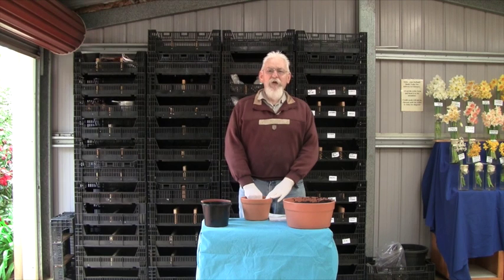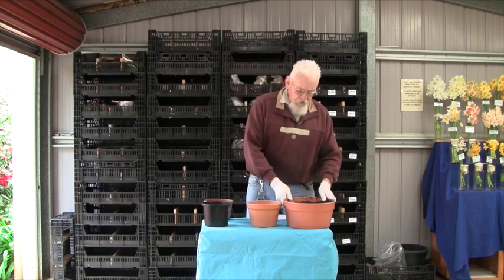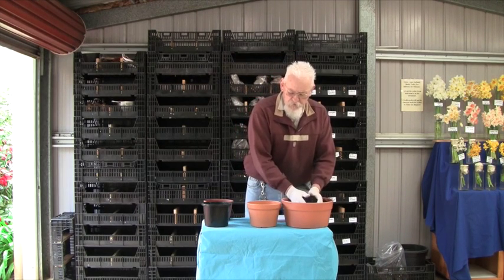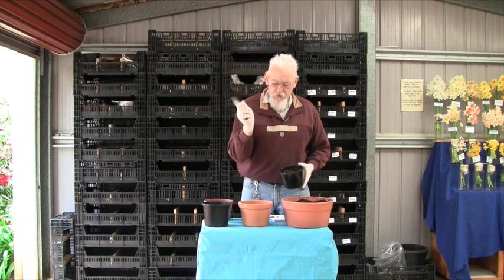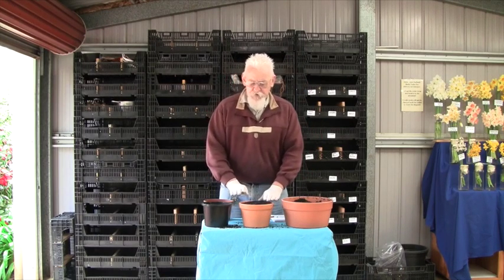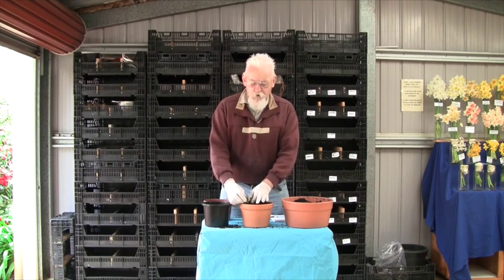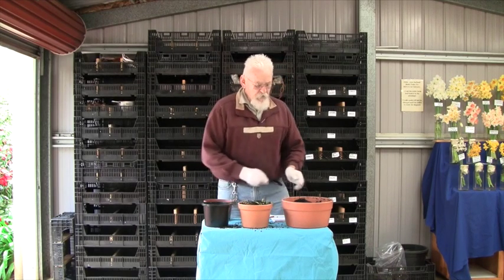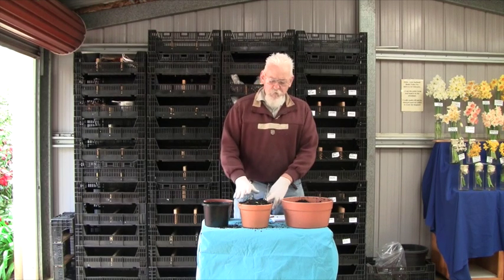How to Pot Pleione Orchids - Care and Growing Tips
Col Drewitt shares his secrets about potting and growing Pleione Orchid orchids. - How to Grow and Plant Pleione Orchids.

These are a terrestrial orchid, easy to grow in a container and available in a number of colours and varieties. We look at how to pot them and basic Pleione Orchid care.